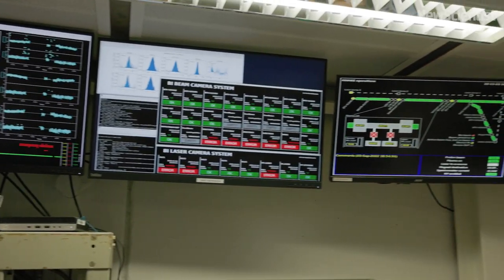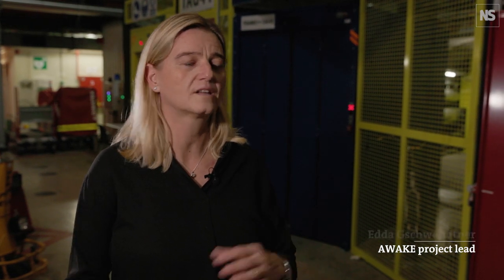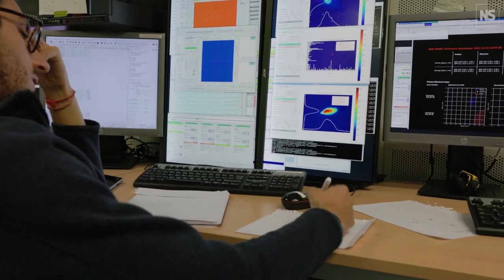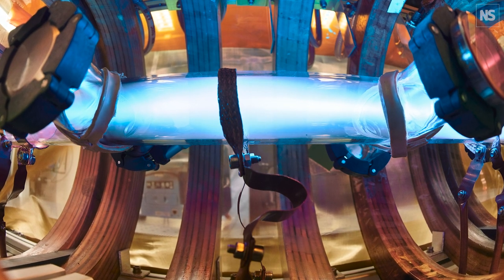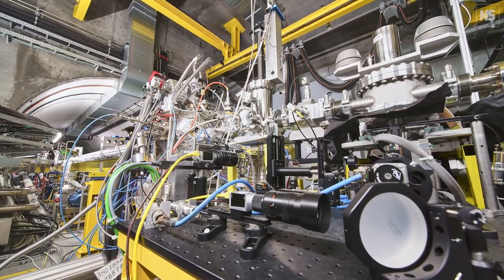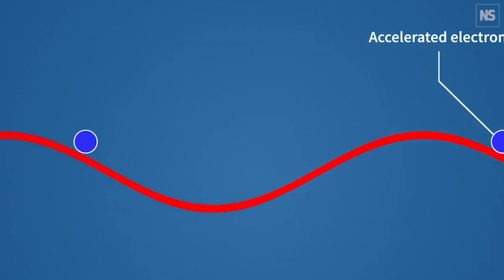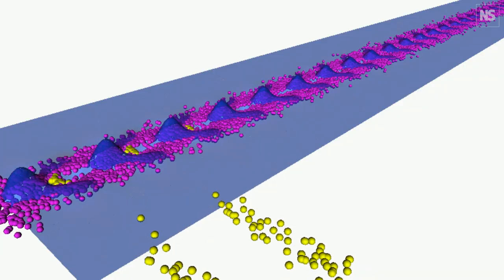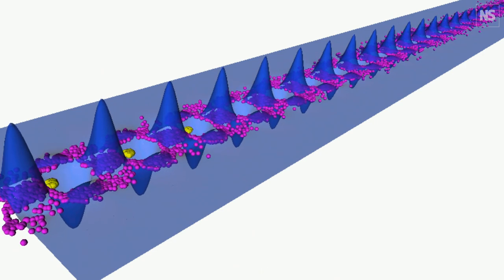How CERN's wakefield plasma accelerator AWAKE works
A new breed of collider, called plasma wakefield accelerators, can study fundamental physics in new ways by doing something the Large Hadron Collider cannot do: colliding electrons.